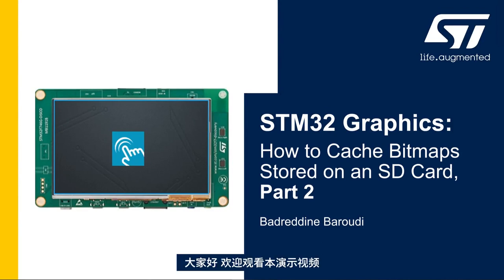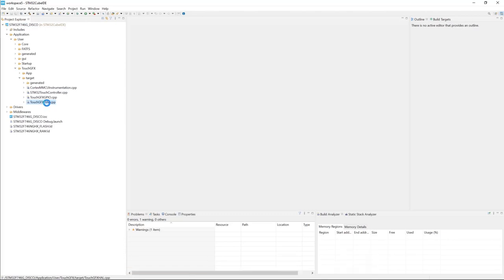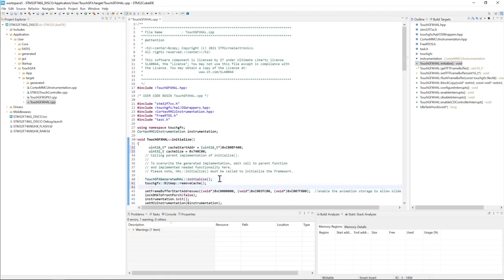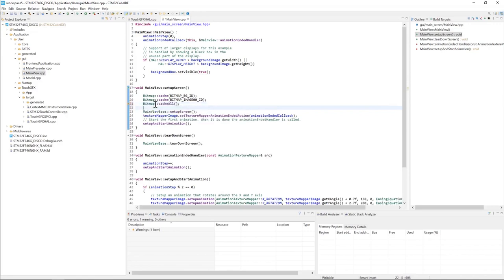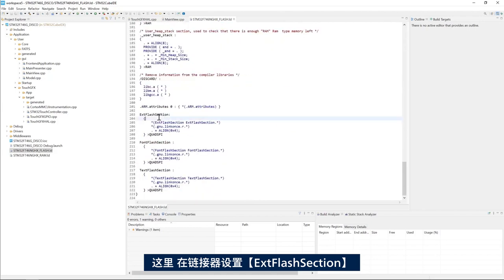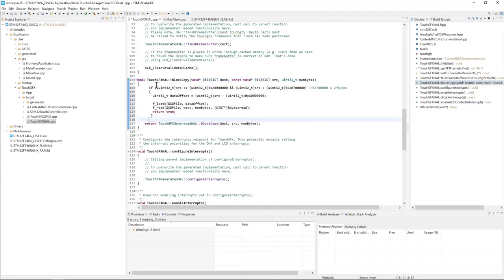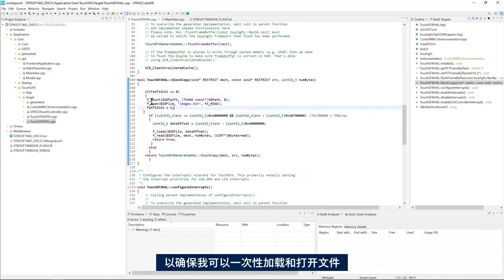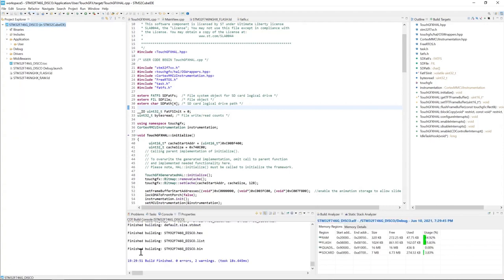STM32 图形：如何缓存存储在SD卡上的位图，第二部分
了解如何缓存存储在非存储器映射内存（如SD卡）中的位图。在第1部分，我们解了如何设置SD/MMC外围设备并将FATFS文件系统添加到STM32F746开发板的TouchGFX 模板中。今天我们将进入第2部分，了解如何将存储在SD卡上的位图存储到同步动态随机存储器（SDRAM）中。

00:00 第2部分简介
00:36 STM32CubeIDE - 位图缓存配置
03:01 STM32CubeIDE - 缓存机制
04:45 STM32CubeIDE - 链接器配置
06:28 STM32CubeIDE - 修改BlockCopy函数以读取SD卡上的位图
08:53 STM32CubeIDE - 项目编译